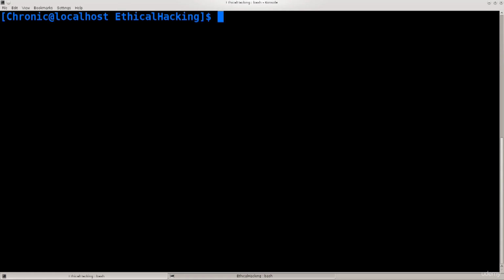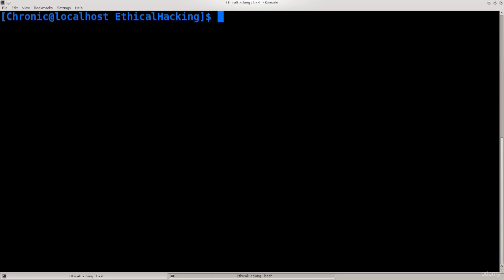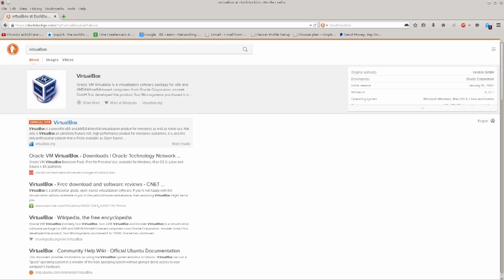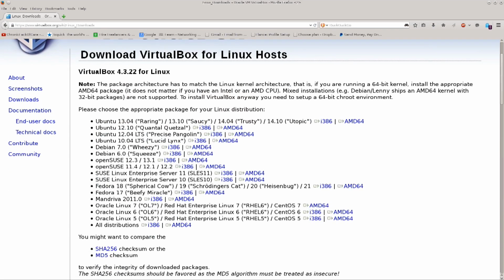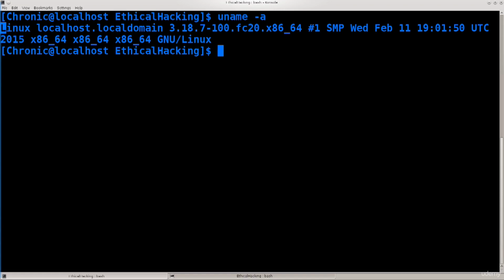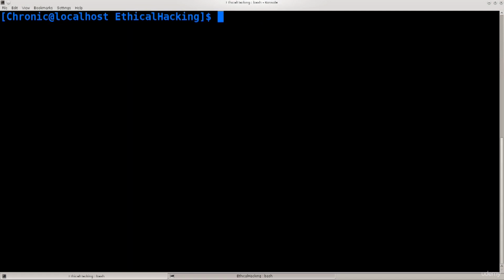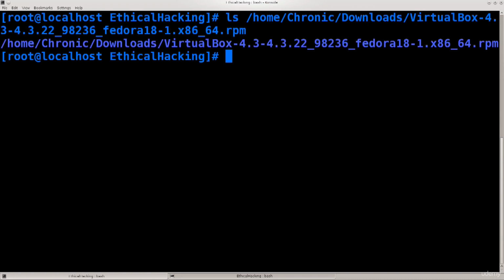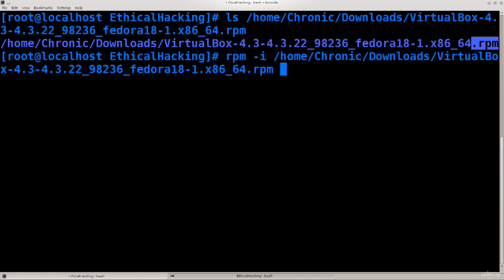Ethical Hacking course Hacking 💀| Installing VirtualBox with rpm plus why use a virtual machine.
Hi Guys this is most demanding IT (Security) Based course now days. Company pays high salary for this skill so watch and boost your skill.

In this ethical hacking full course or cyber security tutorial, you will learn complete ethical hacking and cyber security tricks and hacking.

COURSE RELATED Topics  (NOTE: FIRST END THE VIDEO THEN START WATCHING ALL PARTS:
Lecture 1 : How to get all wifi Passwords
Lecture 2  How to hack all Social Media Accounts using username
Lecture 3    Tor opinion Dark web
Lecture 4   Proxy chains
Lecture 5  VPN  & Proxy

Section 1: INTRODUCTION, WEB PROCESSES, TASKS
Section 2: DNS ATTACKS
Section 3: HTTP ATTACKS
Section 4: COOKIE HIGHJACKING ATTACKS
Section 5: SESSION HIGHJACKING ATTACK
Section 6: SAME ORIGIN POLICY INTRO
Section 7: SAME ORIGIN POLICY, CROSS-SITE-REQUEST-FORGERY
Section 8: CROSS-SITE-SCRIPTING, XSS ATTACKS
Section 9: XSS DEFENSE, CROSS-SITE-SCRIPTING
Section 10: PHISHING ATTACKS, TABNABBING ATTACKS, END OF PART 1 CLIENT SIDE SECURITY
Section 11: SQL Injections, Command Injections
Kali Linux :
VMware Setup for lab:
VirtualBox:
subnetting:
Firewall:
Network Monitoring
Installing VirtualBox with rpm plus why use a virtual machine.

✅ CONNECT WITH  :-